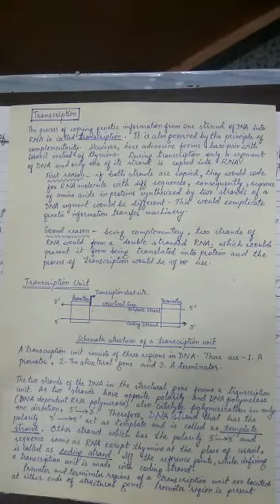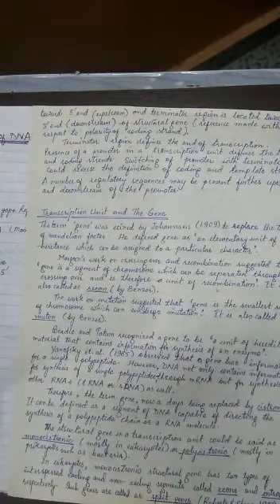Class XII Biology Ch 6 Transcription Unit By Neeraj Sir Part 2